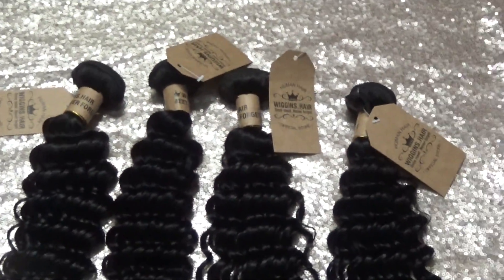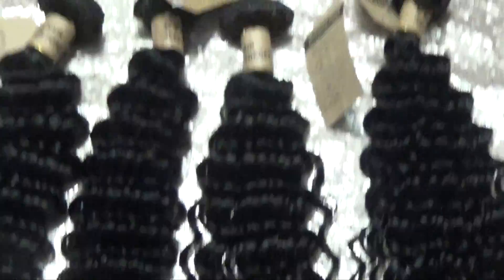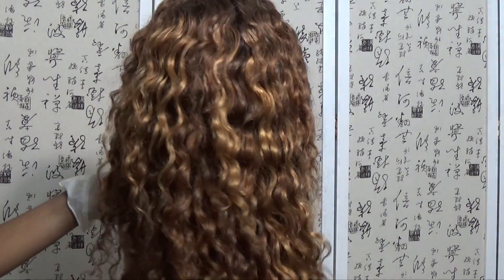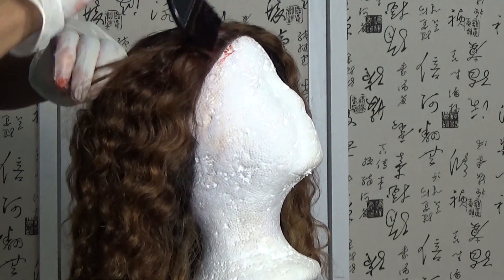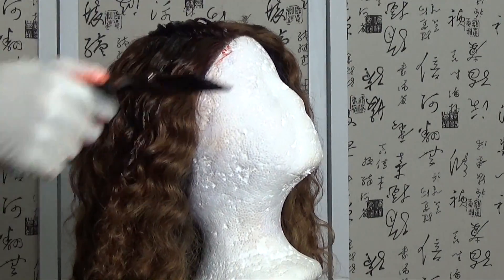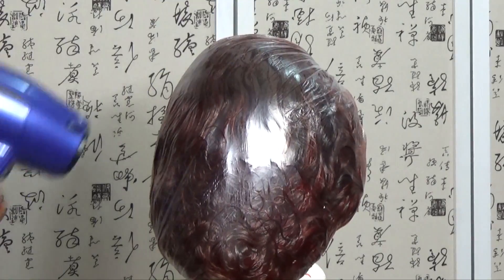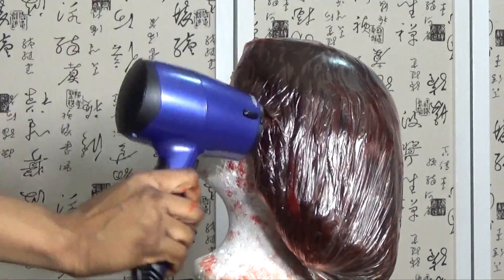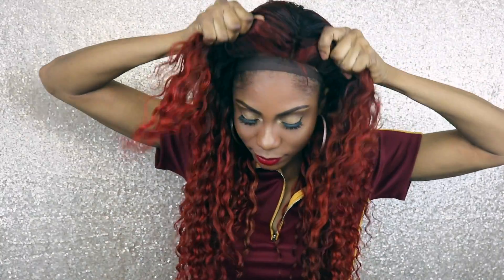About my red hair - Wiggins Hair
Deep Wave 4 bundles with 13*4 lace frontal:
➤ extra $5 off $159, extra $10 off $299 and extra $15 off $399

Wiggins Hair Official Store on Aliexpress

SGH_H0EhK_dsw/videos
Vender profession: Direct hair factory
Guarantee: 15 days no reason to return
Shipping: ship out within 24 hours